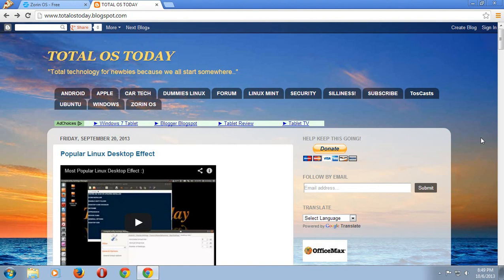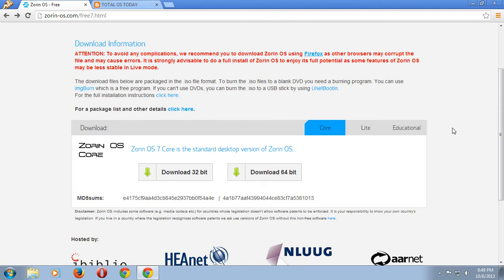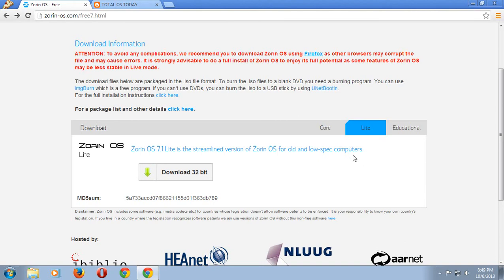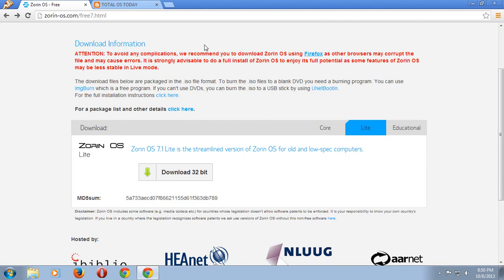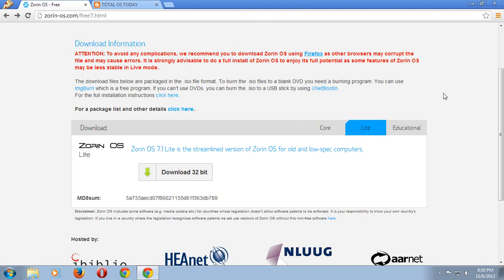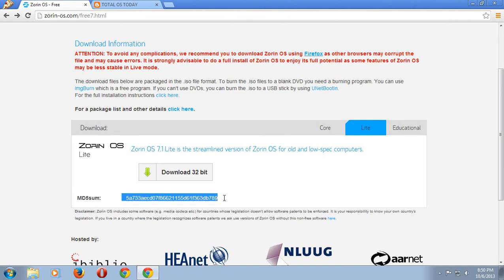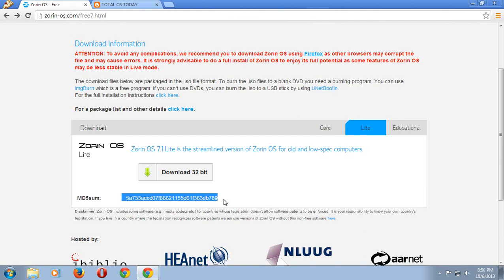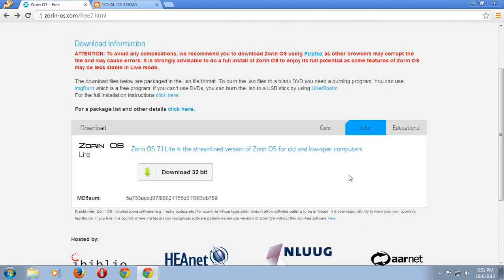Downloading Linux? Read first!